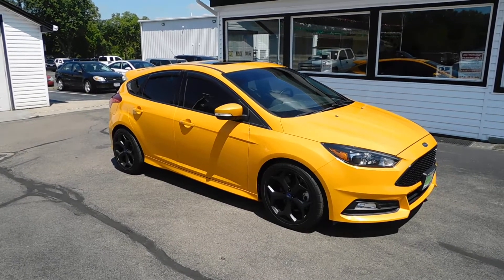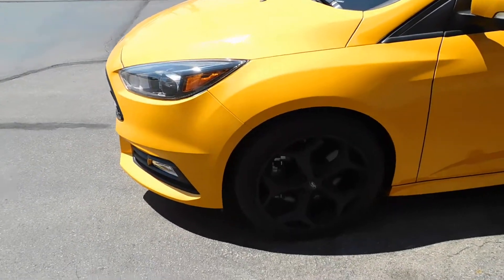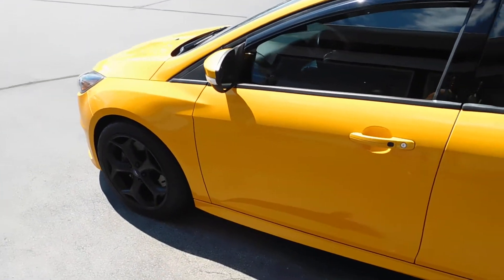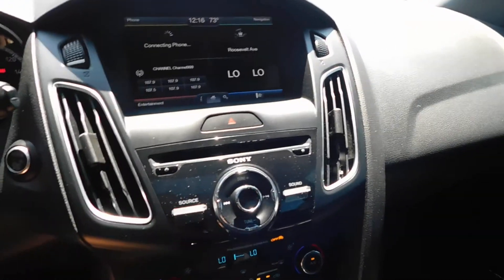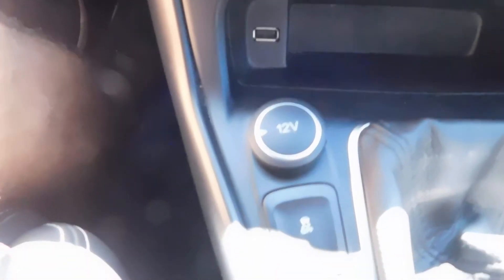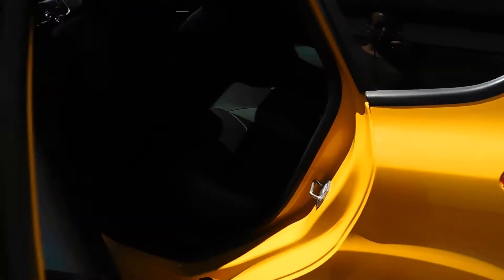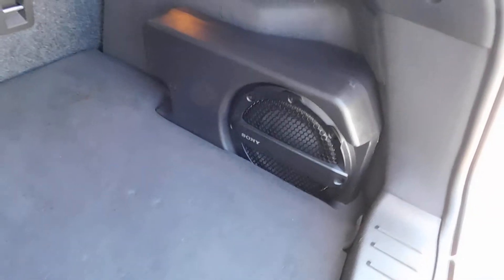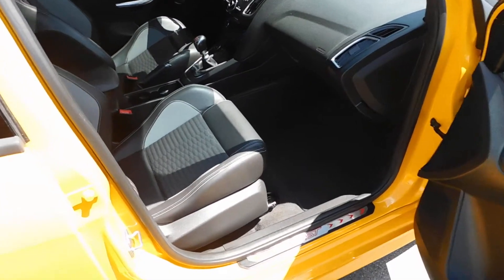2015 Ford Focus ST Hatch